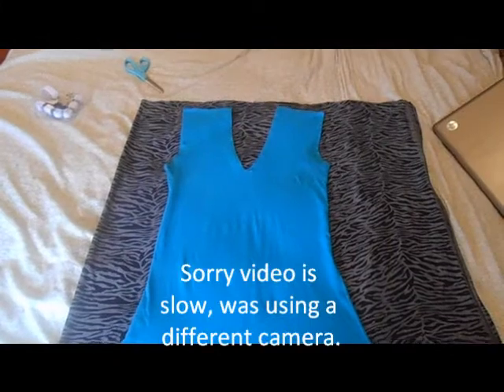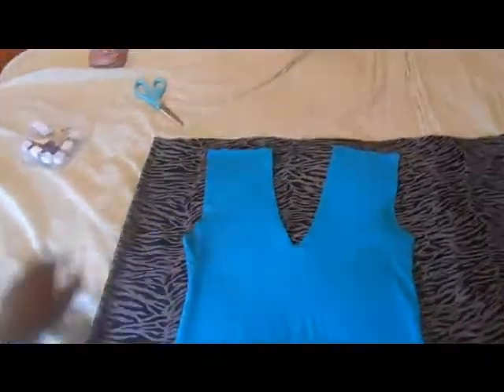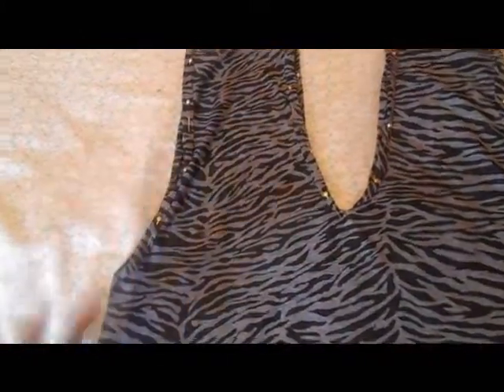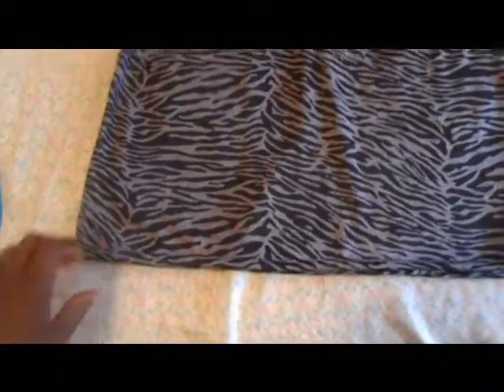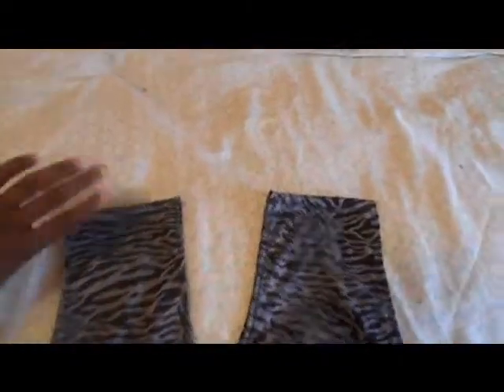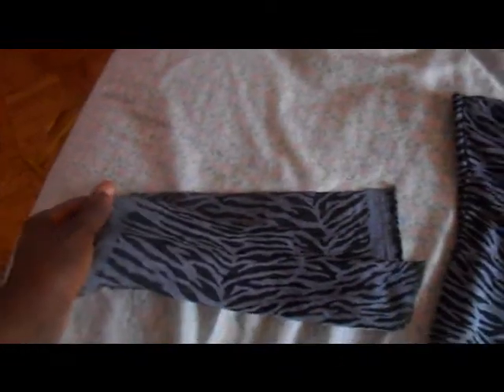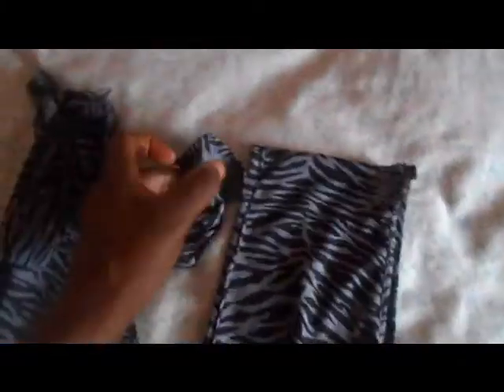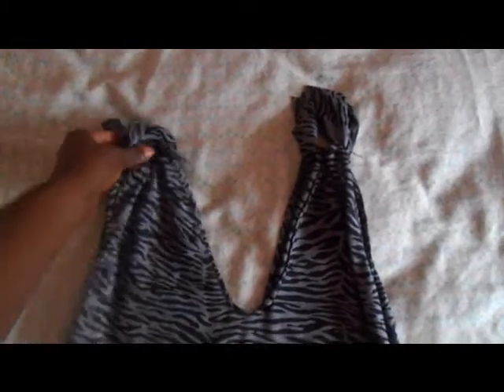Kharyzma DIY: How to make a ZEBRA PRINT Dress EASY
Kharyzma DIY:
How to make a Zebra Print Dress EASY

MY ONLINE STORE IS OPEN:

This is my first DIY from scratch dress. I am using stretch fabric. Zebra print fabric. I bought this fabric for $3/yard. very cheap and very simple to make. You can use a dress that you have as a pattern and alter it to suit your personal style. I bought 2 yards, but you wont need all of that fabric, I still have enough left to make another dress.

I am teaching myself to sew, so bare with me as I try new things. Hopefully I can inspire some of you to start sewing as well!

NEW FASHION CHANNEL COMING SOON!